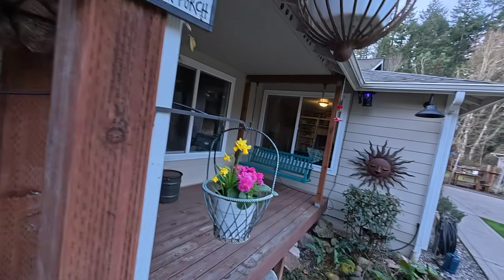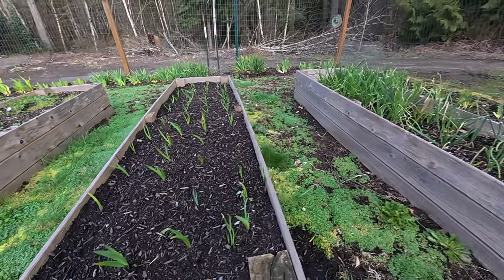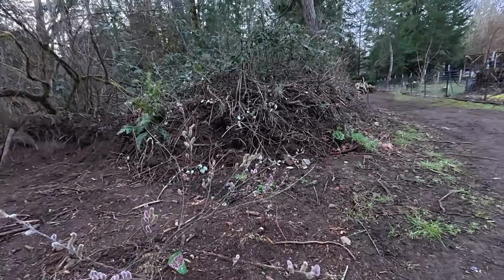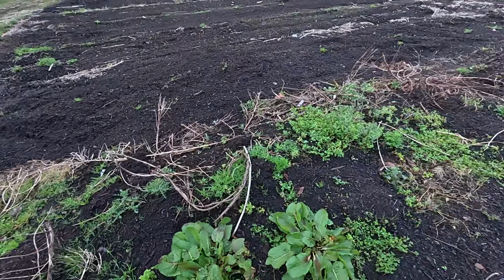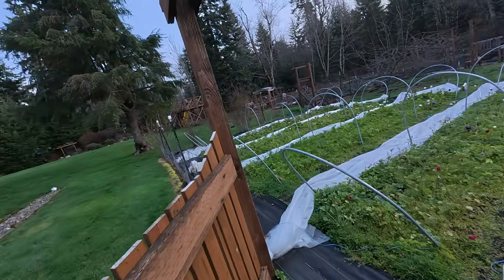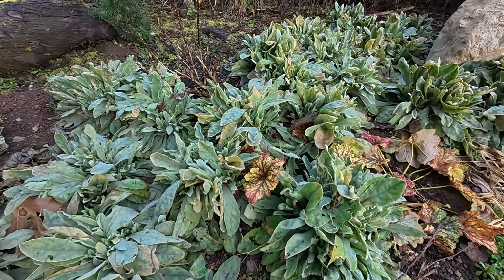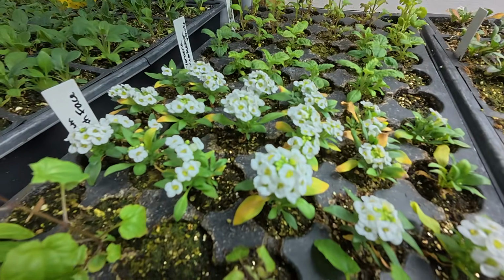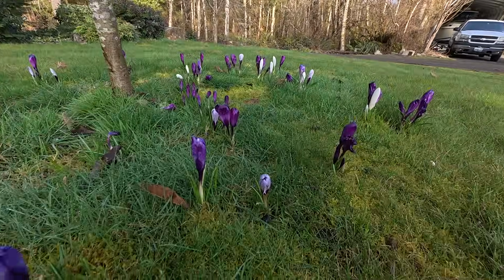March 2025 Garden & Greenhouse Tour | PNW Flower Farm (Zone 8b)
Spring is on its way! 🌱 Join me for a full tour of my flower farm, garden, and greenhouse here in the beautiful Pacific Northwest (Zone 8b). I’ll show you what’s growing, what’s blooming, and what I’m prepping for the upcoming season. From early spring flowers to greenhouse seedlings, get a behind-the-scenes look at farm life in March! 🌷

📍 PNW Flower Farm | Zone 8b
💐 What’s growing in March?
🏡 Garden & greenhouse updates
🛠️ Early season farm tasks